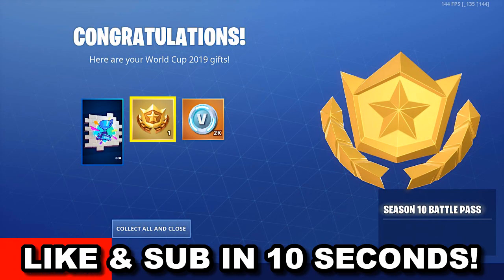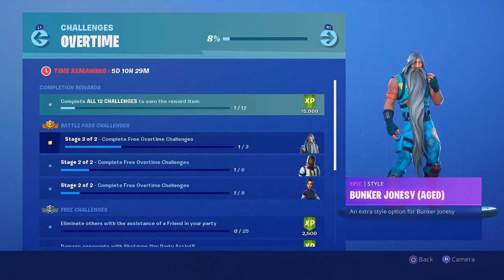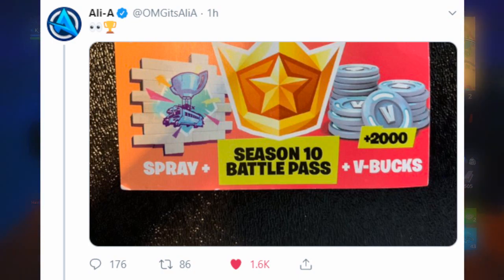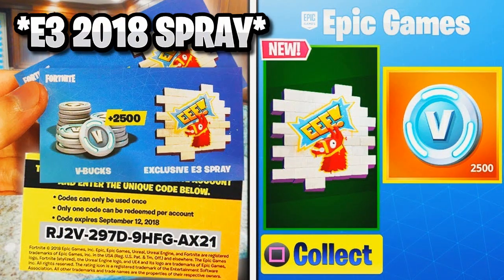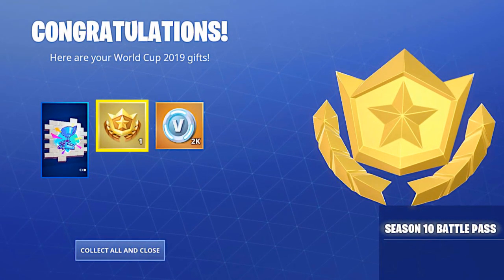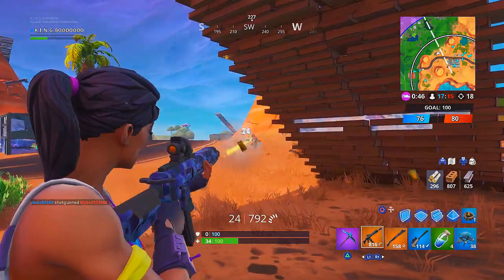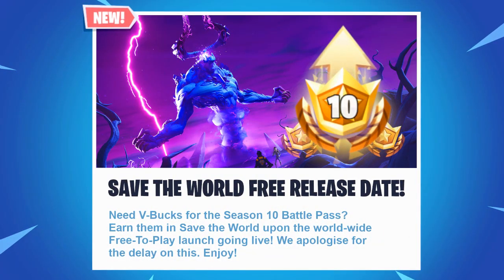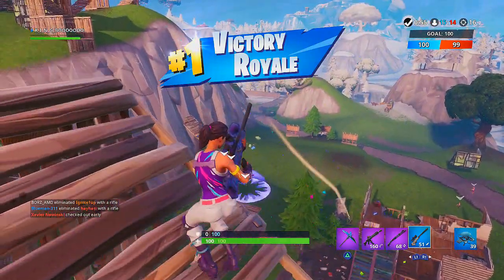How to Redeem FREE SEASON 10 BATTLE PASS in Fortnite! (3 Free World Cup items)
In today's video we break down multiple ways that players can Redeem the Season 10 Battle Pass for FREE! Make sure to take note of them all as one might suit you more/ be easier than the others!